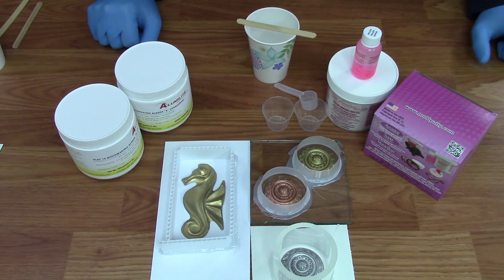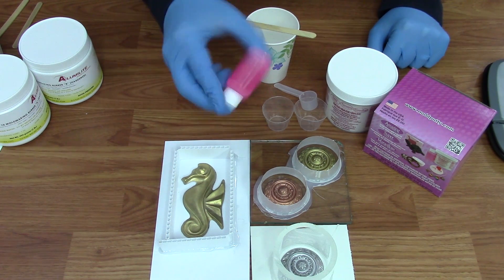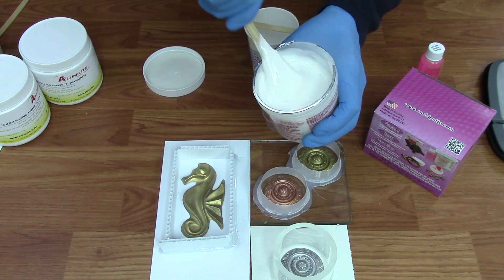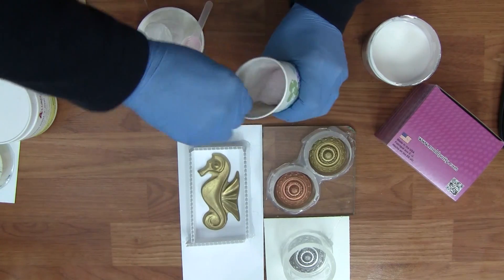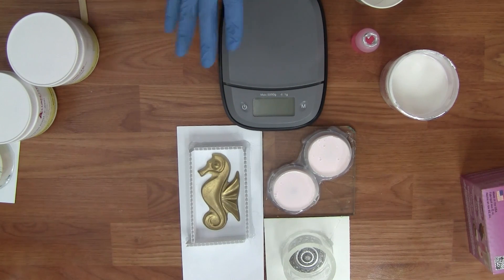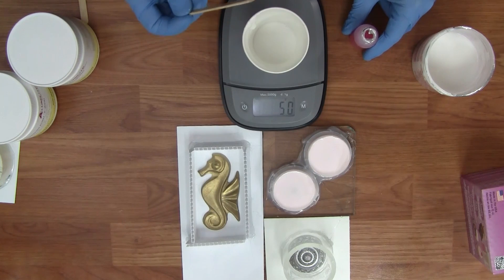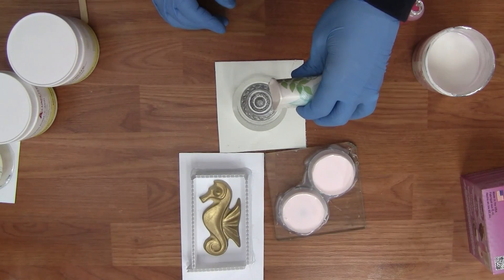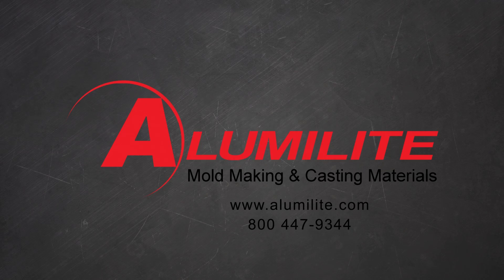Silicone Rubber - How To Mix Silicone Rubber - Molding & Casting Tutorial | Alumilite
How To Mix Silicone Rubber. This video demonstrates ways to properly mix 10:1 mix ratio silicone rubber products from Alumilite Corporation. Proper mixing is required to ensure full cure of silicone. How to Mold and Cast.

Products used:
Amazing Mold Rubber Silicone